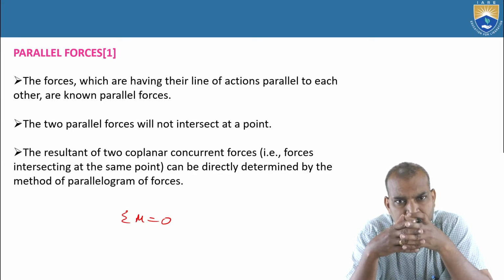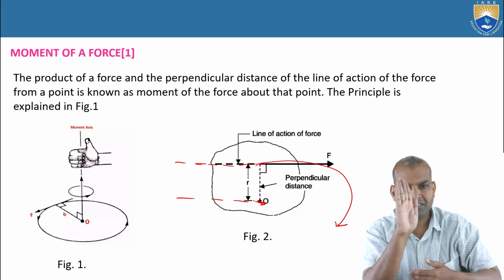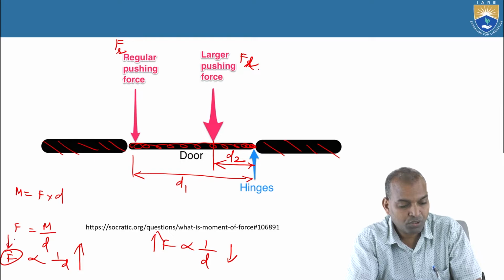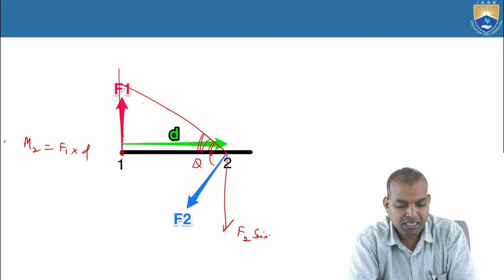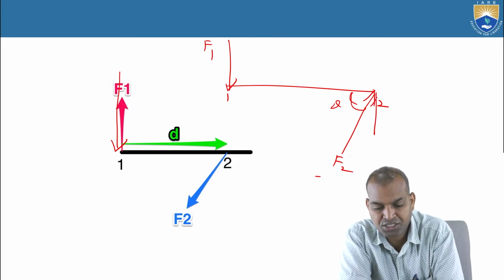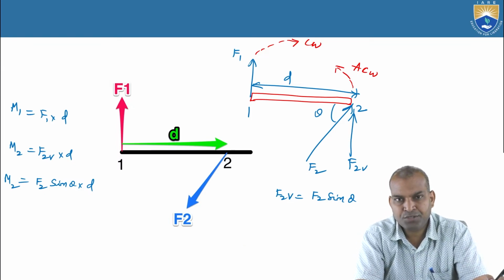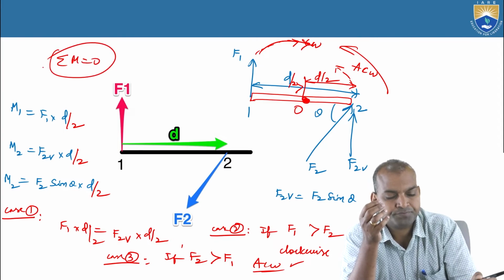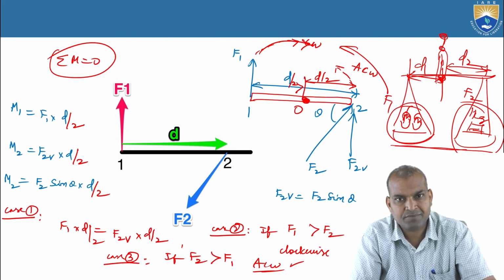Moment of a Force Applications by Dr. K Viswanath Allamraju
Moment of a Force Applications by Dr. K Viswanath Allamraju | IARE

Telangana, India.